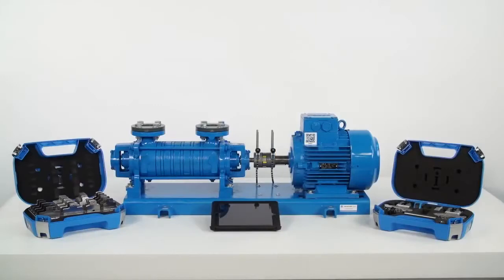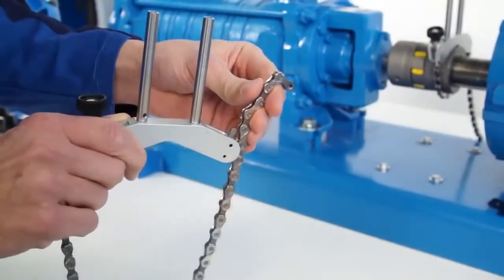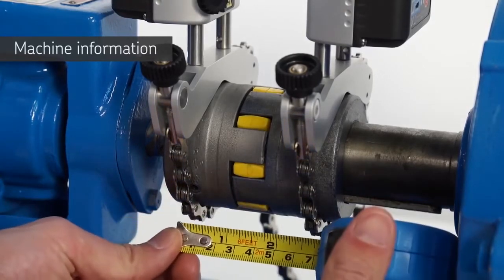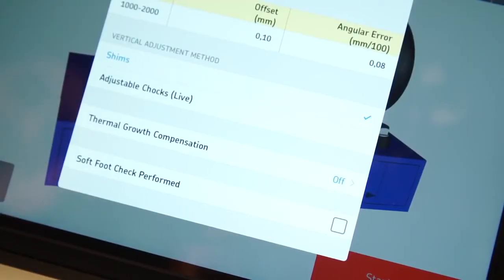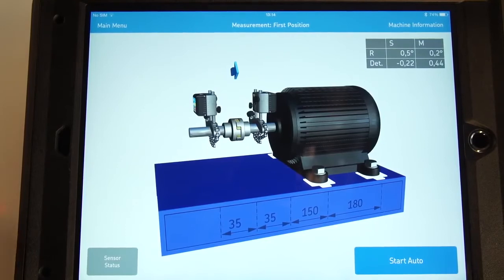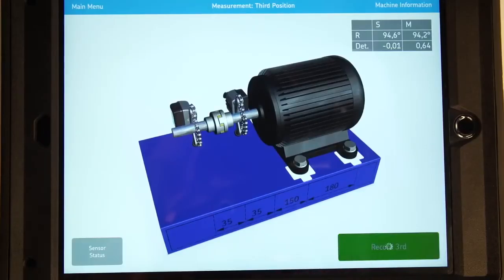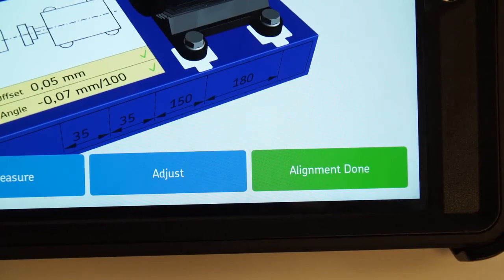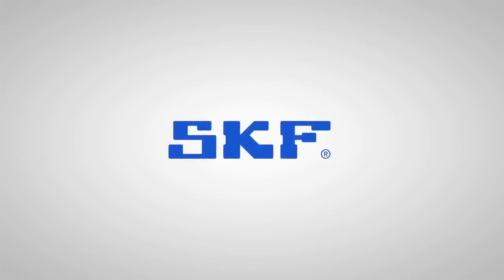SKF Shaft Alignment Tool TKSA 51 Instruction and Demonstration l SLS Partner SKF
The TKSA 51 shaft alignment tool provides high measurement flexibility and performance suitable for entry-level to expert alignment jobs. Designed to work with the SKF shaft alignment apps on a tablet or smartphone, this intuitive tool is easy to use and requires no special training.

This 14-minute instructional video demonstrates the SKF Shaft Alignment Tool TKSA 51 and how to use it effectively.
Please click on the times below for direct access to specific chapters of this video:
0:01 Introduction
0:24 Product presentation
0:53 Case content
1:51 Setup
2:49 App introduction
2:53 Help
3:17 Settings
3:48 New alignment
3:58 Machine information
6:32 Mounting and unit setup
7:59 Measurements
9:37 Results
10:03 Vertical correction
10:53 Horizontal correction
11:25 Remeasure
12:07 Report
12:49 Automatic measurement